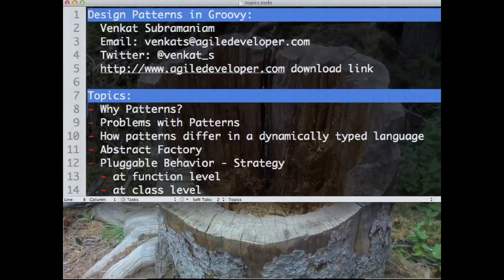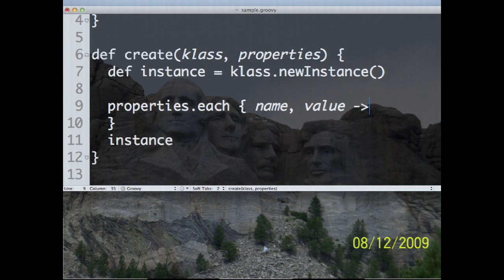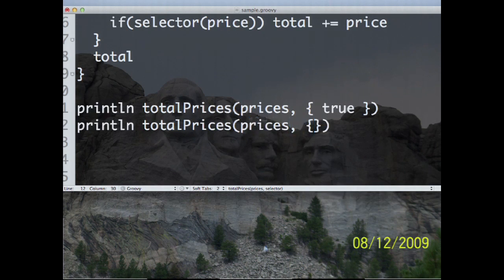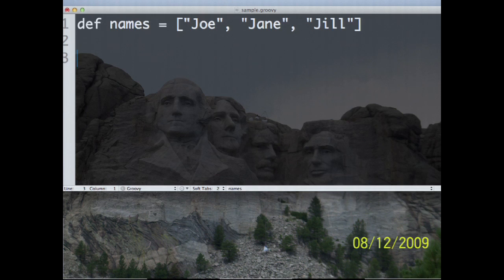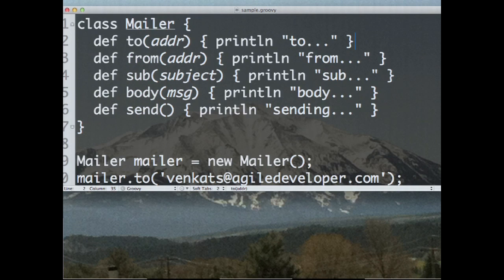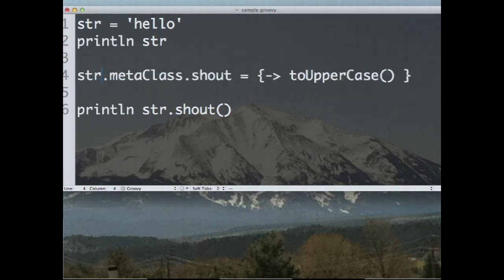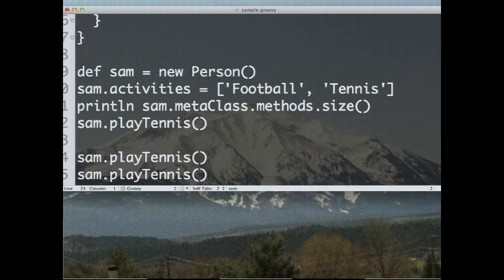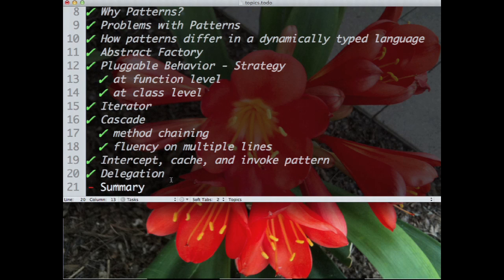Design Patterns in Groovy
When this session's speaker got into Java, he had a "Wow, look how easy it is to implement these patterns!" moment. When he got into Groovy, he had the same reaction, but only better. The dynamic nature of Groovy makes it easier to implement some common patterns. What's better, there are some patterns you can exploit in Groovy that are not so easy in Java.

In this session, you will learn how to implement some traditional patters in Groovy and also other patterns you are simply not used to in Java. The presentation goes far beyond the Gang of Four (GOF) patterns. You will learn how to implement some GOF patterns but also some patterns that will enable you to exploit the dynamic nature of Groovy and the elegance of Groovy closures.